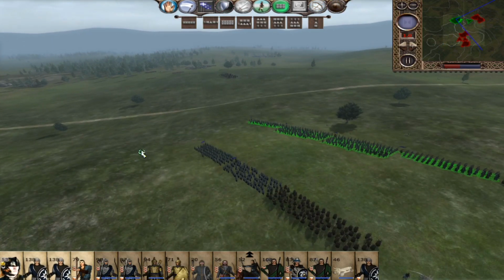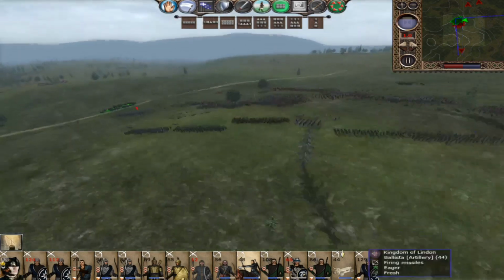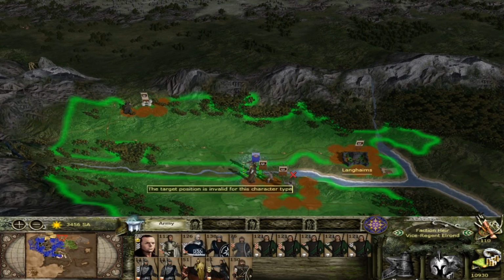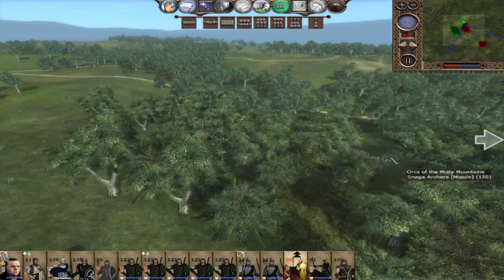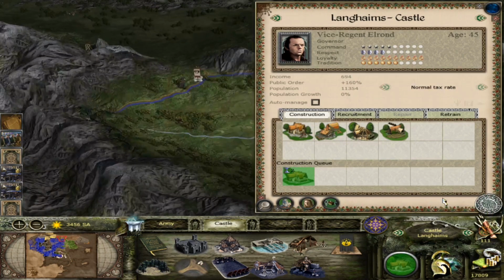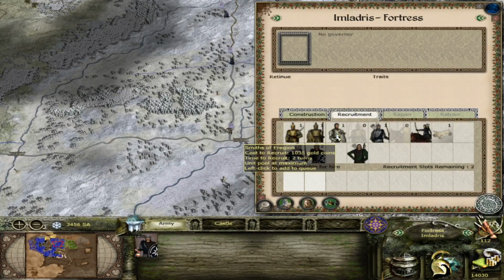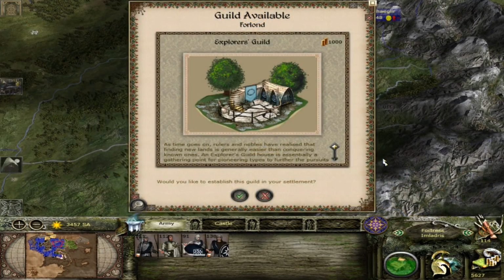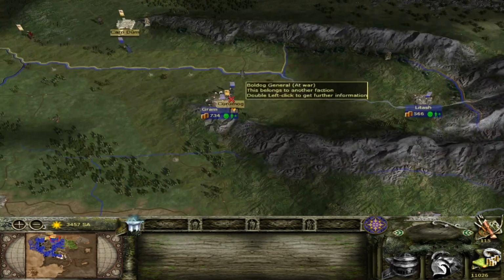#17 Elrond Langs For More | Kingdom of Lindon Campaign DCI Last Alliance | Third Age Total War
Episode 17 of the long awaited sub mod for Third Age Total War, set in the tumultuous final century of the Second Age of Middle Earth, DCI Last Alliance, is here! I hope everyone enjoys it!

In this campaign I will be fighting back the darkness as the Kingdom of Lindon, headed by Ereinion Gil-Galad the last High King of the Noldor in Exile. We will see the well known elves such as Cirdan, Elrond, Glorfindel and Gildor fighting alongside their King and the allies of the Numenorean Kingdoms in Exile of Arnor and Gondor.

This is the seventeenth video in my campaign as the Kingdom of Lindon, headed by the High King Ereinion Gil-Galad.

Gildor Inglorion has captured much of the North but we must quickly push on and destroy the Hill Men and so we call a Tol Acharn on Carn Dum!

Elrond takes on the might of the Orcs of the Misty Mountains and aims to take their capital.

We cripple The Mountain Men of Calenardhon even more as we rapidly meet our domination victory conditions.

With a booming economy we can hope to see improvements in the realm as we hope to finish up with the wars in the north to go and battle Sauron's forces in Mordor!